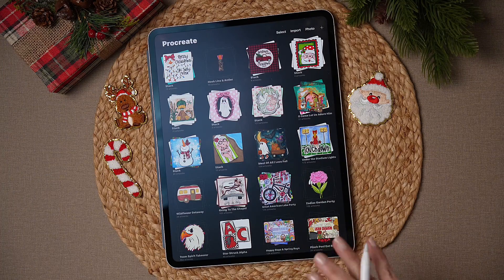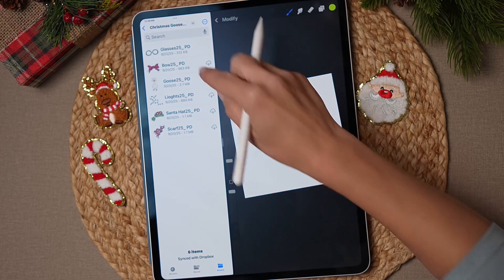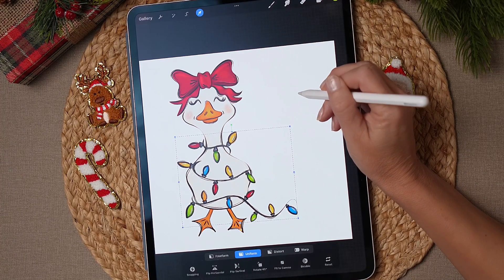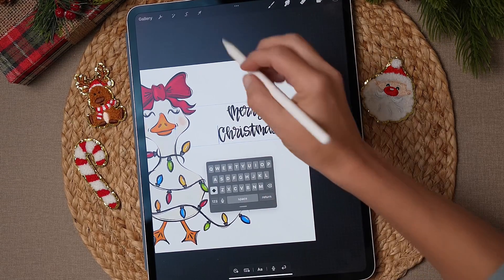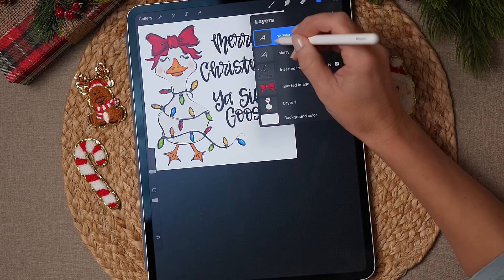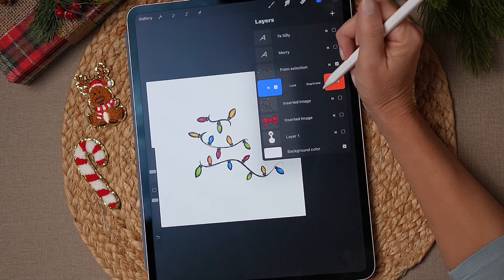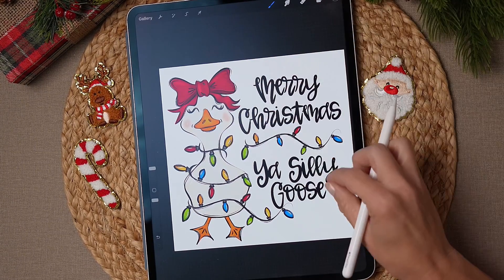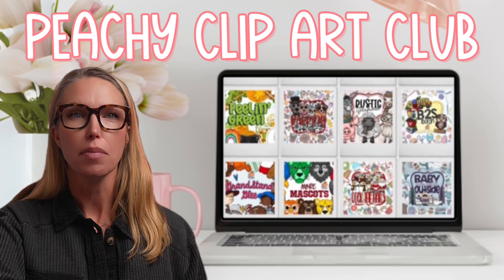How to Make a Christmas Goose Design in Procreate + Free Clip Art Pack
Turn this silly goose into your next Christmas design 🪿✨ — even if you’re brand new to Procreate! In this free lesson, I’ll show you step-by-step how to use my goose clip art pack to create a fun holiday design you can put on shirts, mugs, or digital products.